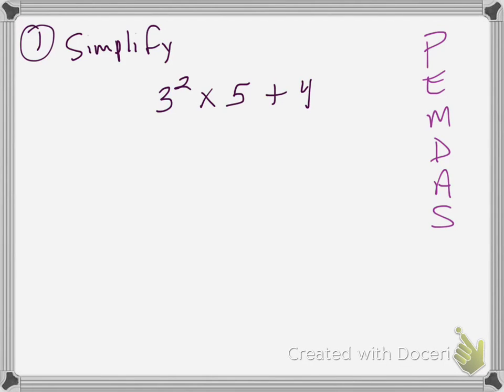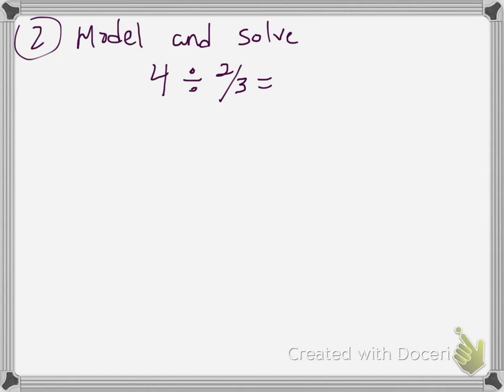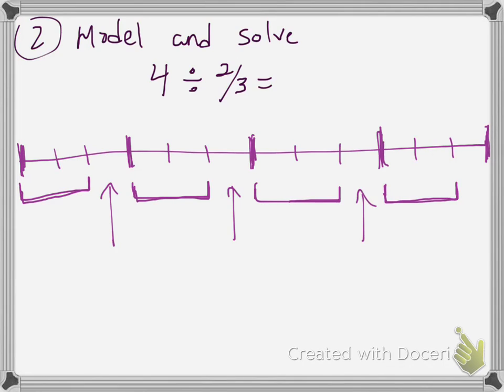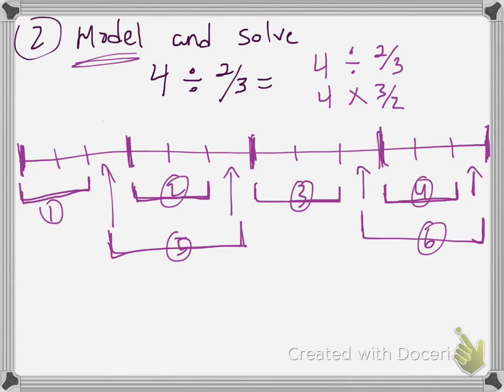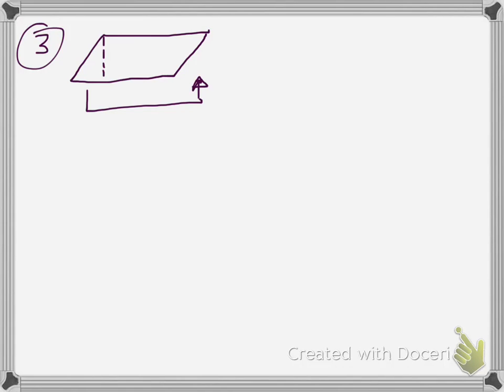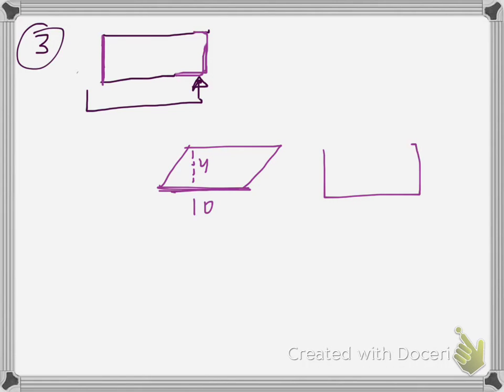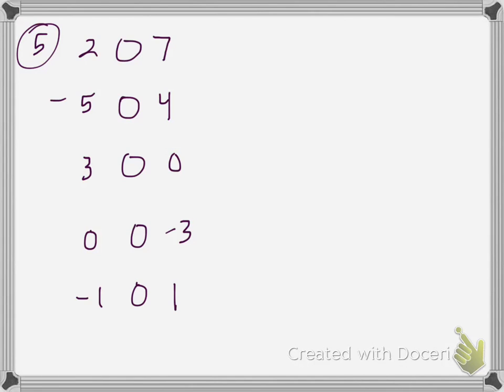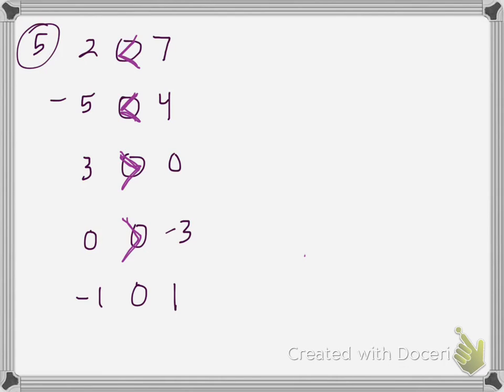Five a day math - Wednesday 3/25/20